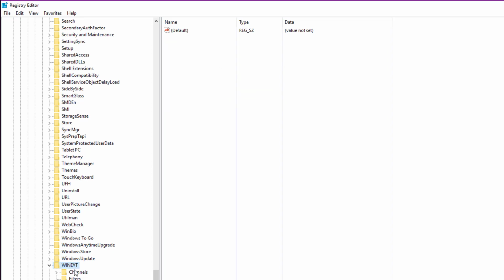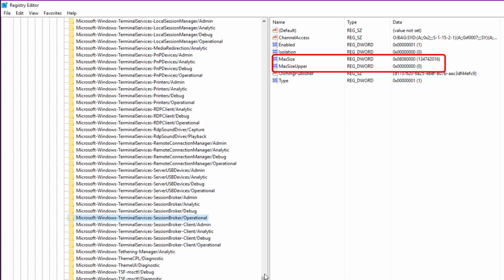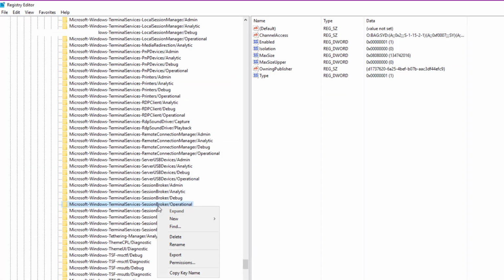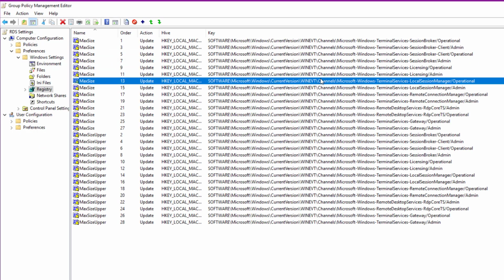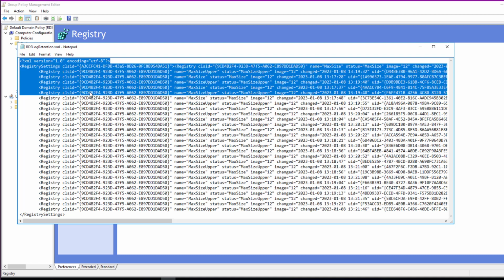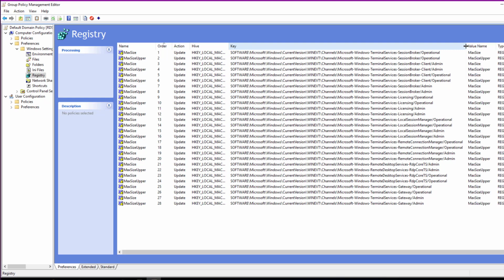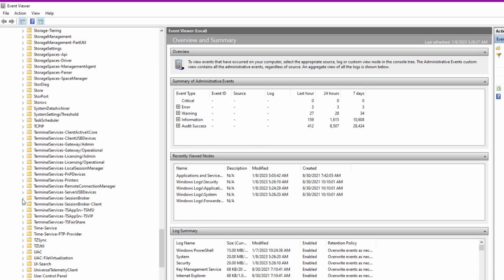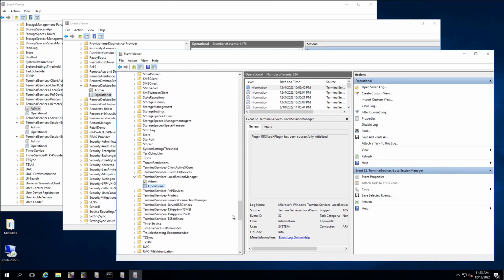Episode 4 - Where Did All My RDS Event Log Entries Go?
(VISIT THIS LINK ABOVE TO GET MY GPO LOG RETENTION XML FILE)

RDS channel event logs (e.g. Microsoft-Windows-TerminalServices-SessionBroker, Microsoft-Windows-TerminalServices-Gateway, Microsoft-Windows-TerminalServices-RemoteConnectionManager, etc) are GREAT for troubleshooting.  But their default max sizes are only 1 megabyte, so they wrap around quickly, leaving the events you need to solve problems nowhere to be found.  In this video, I show you how to set up a Group Policy to increase the size of these important event logs so the remote desktop services log data will still be there when you need it!